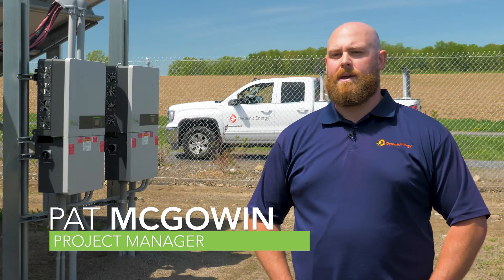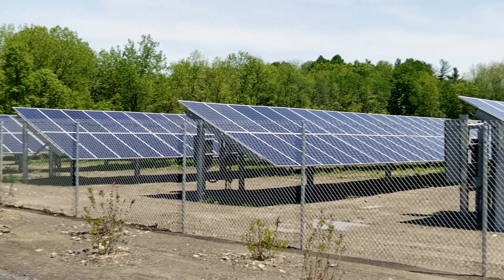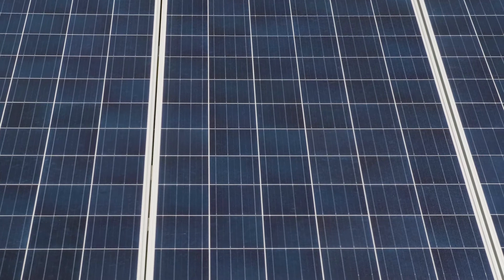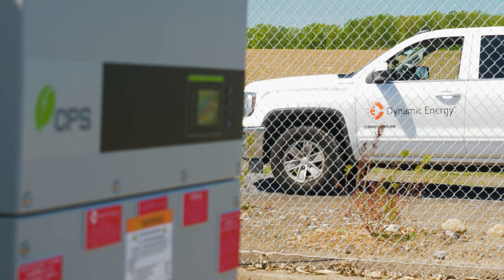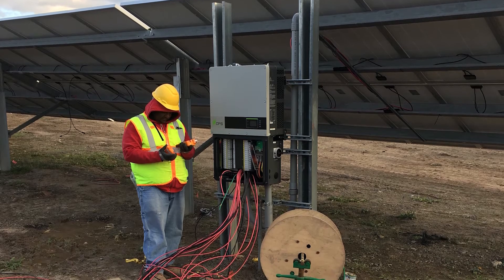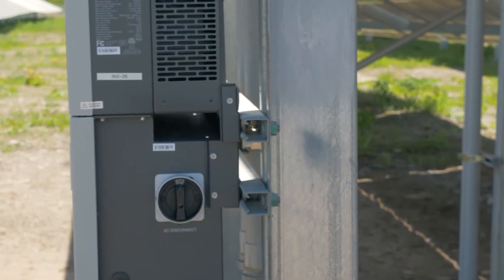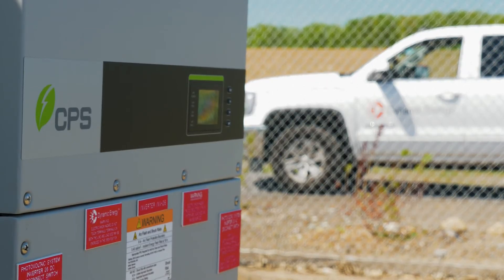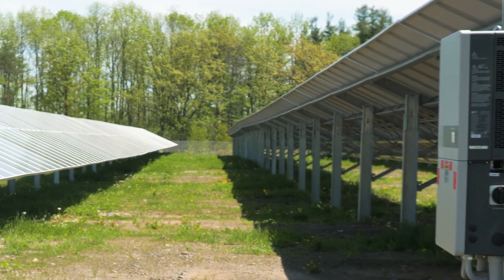Dynamic Energy works with CPS on solar ground-mounts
Dynamic Energy uses CPS inverters on its solar ground-mount projects in New York.